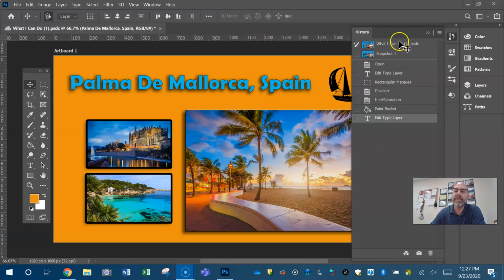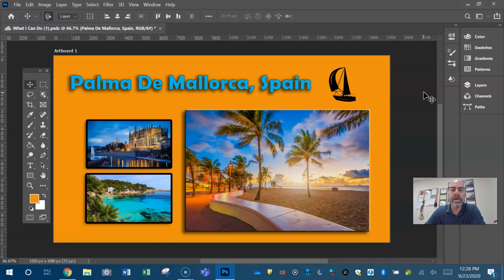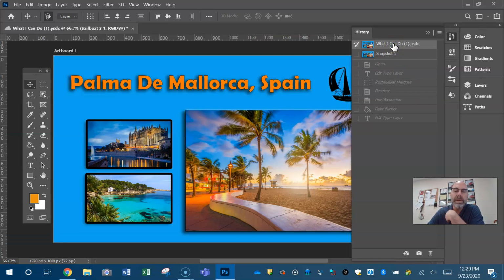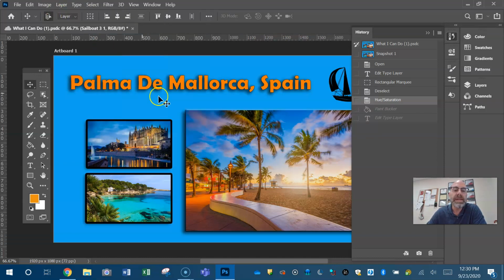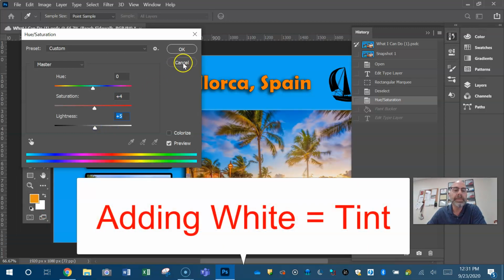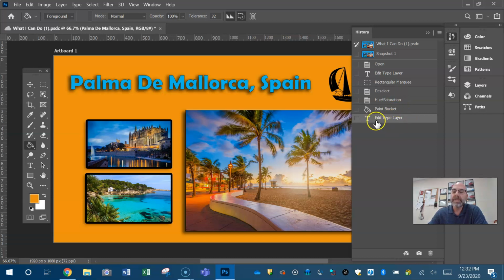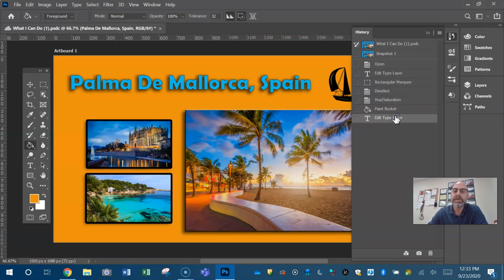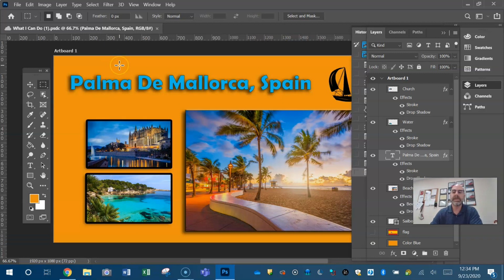Photoshop 102 "Working with Panels"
In this video I try to clarify a few things from the first video (Photoshop 101). You'll learn about panels, specific tools, colors, the history panel and snapshots and more!